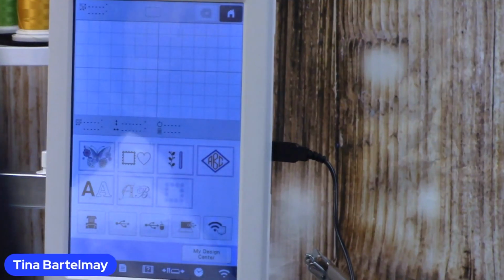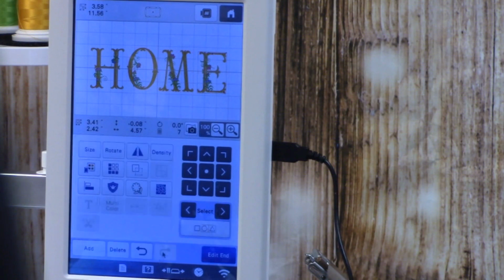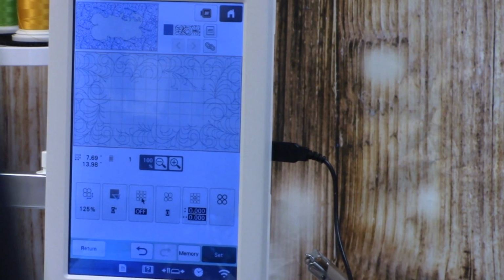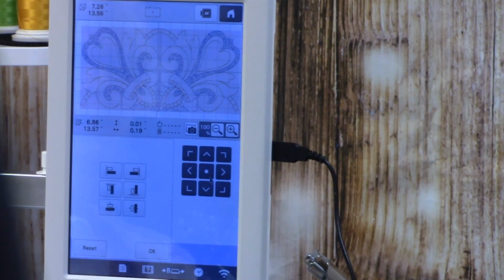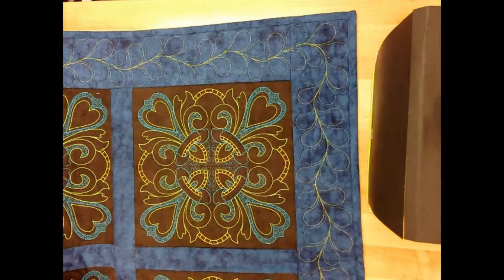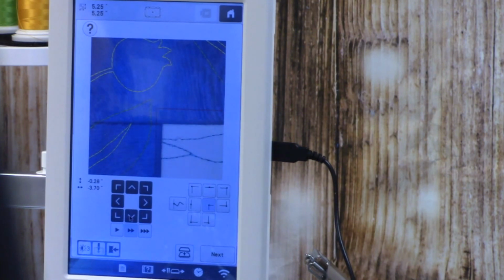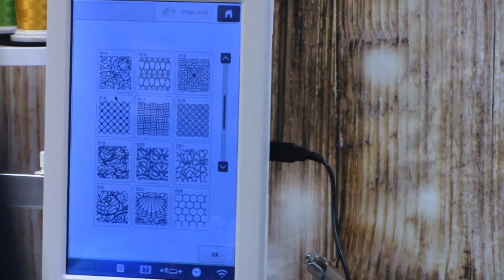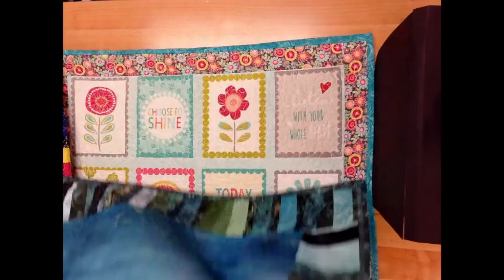Episode 187: At Your Side Virtually! Embroidery & Quilting with the PR1055X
Episode 187: At Your Side Virtually!  Join Brother Brand Ambassador Angela Wolf and Brother Educator Tina Bartelmay Quilting with the PR1055X